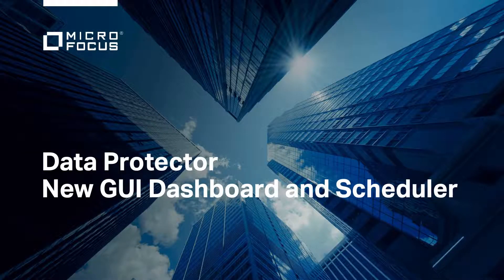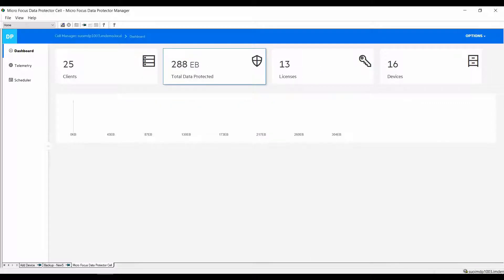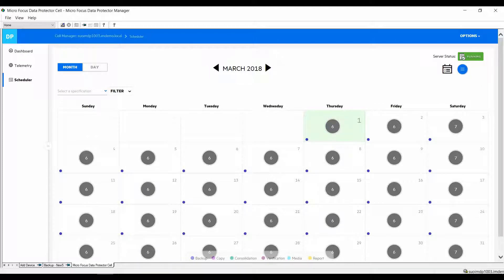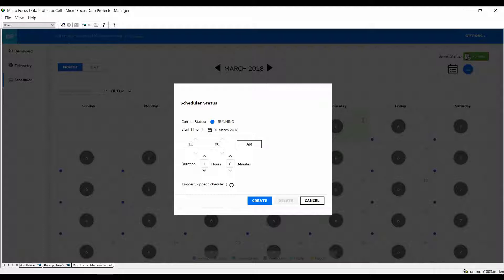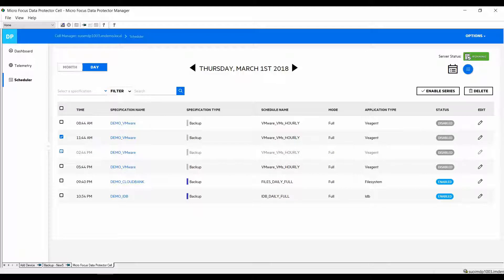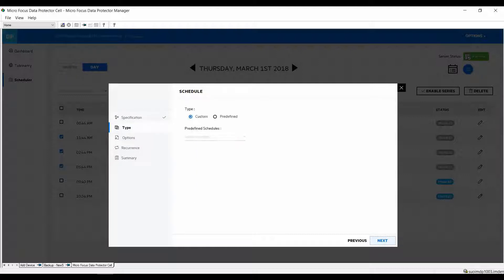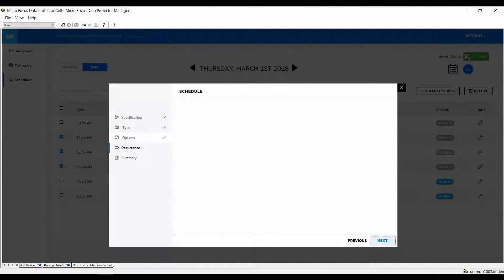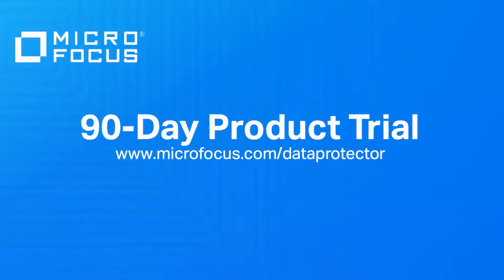Data Protector Dashboard and Scheduler Demo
In this demo we review the new Data Protector GUI including the dashboard, and the scheduler where there have been some changes to the creation and maintenance of some of the workflows.